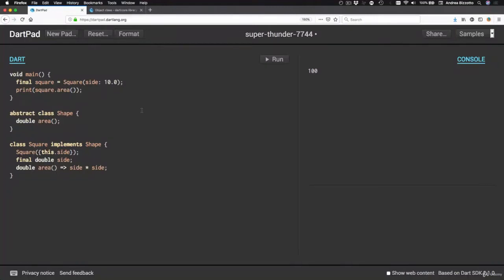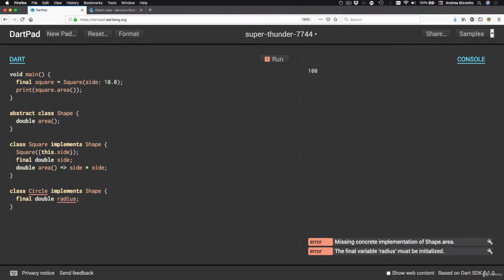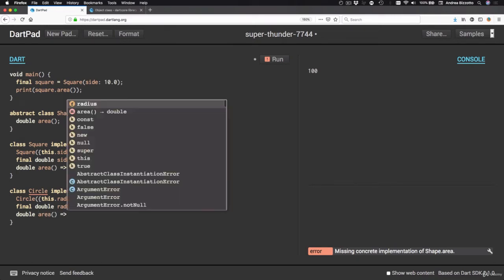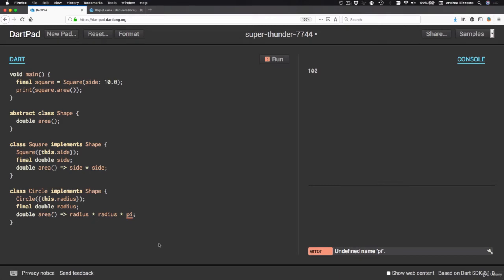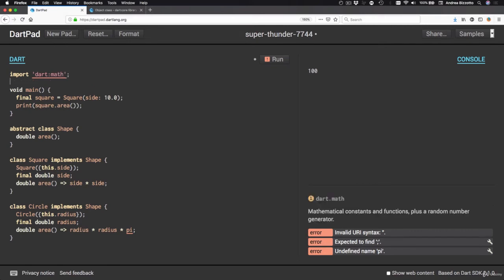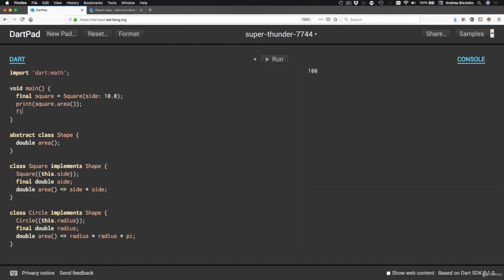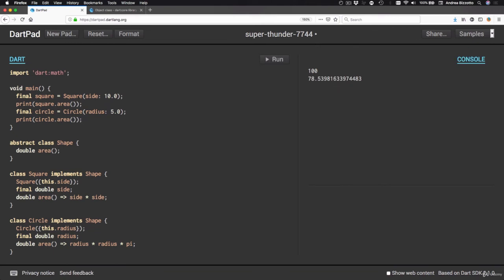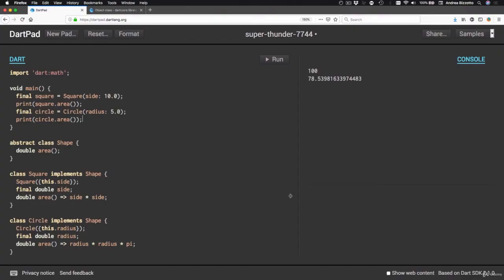027 More on abstract classes